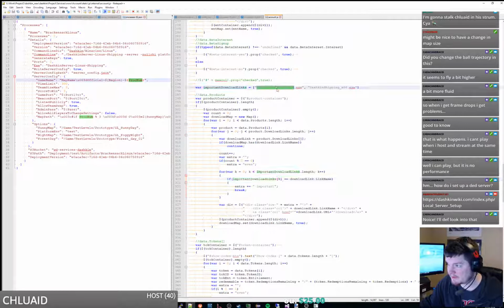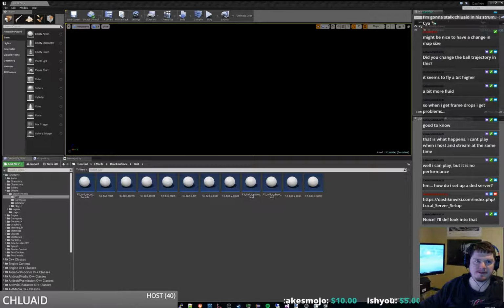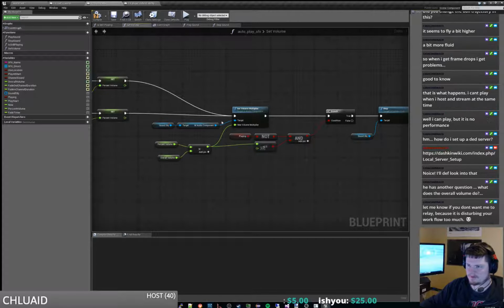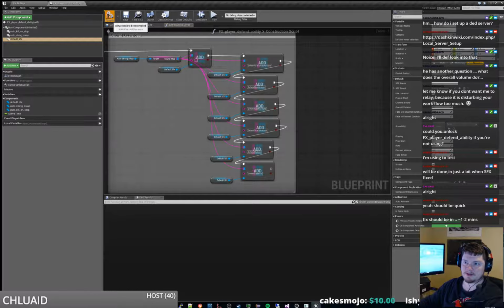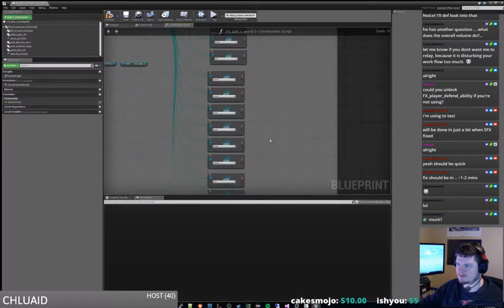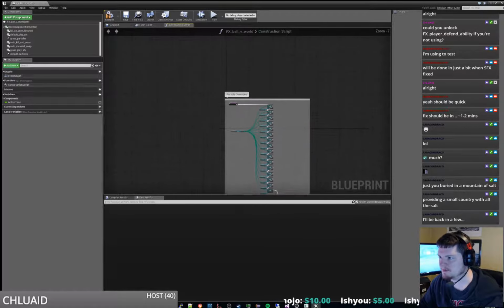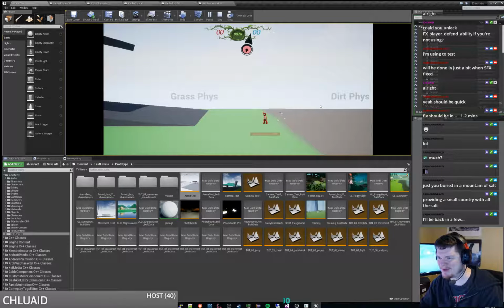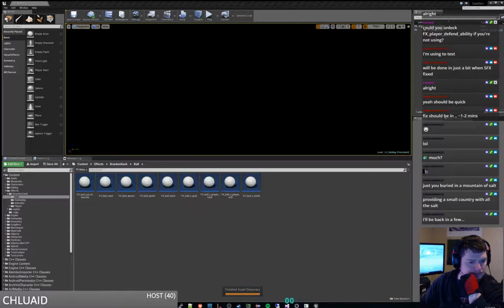ambientenergy101 devs Dashkin 629